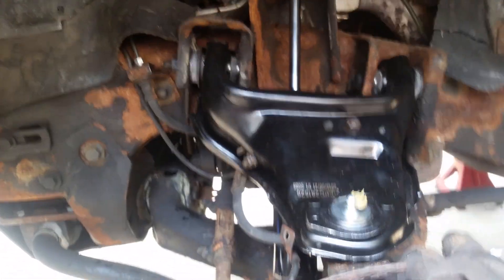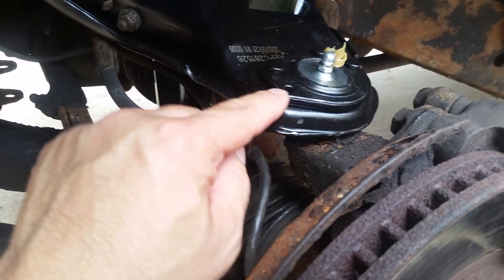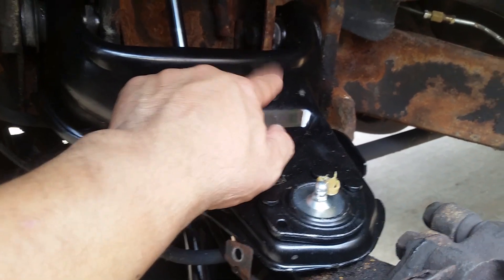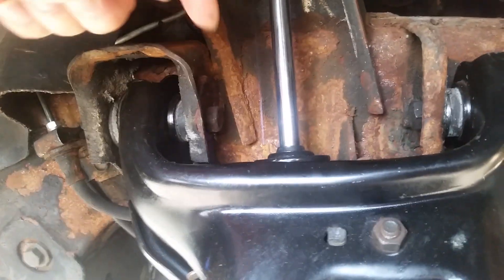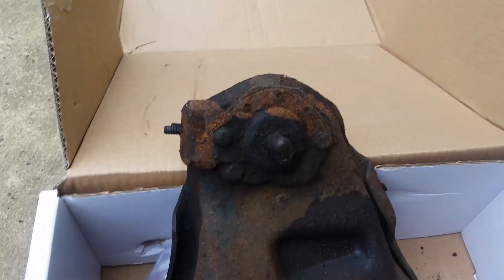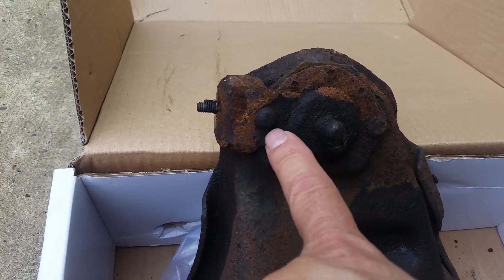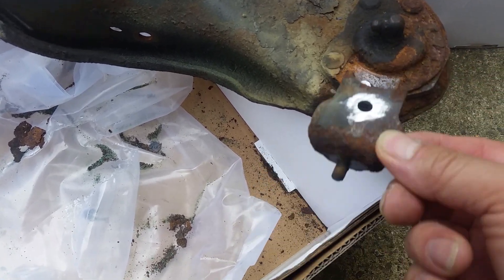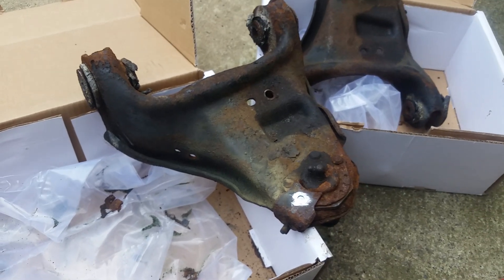1998 GMC Jimmy Blazer Upper Control Arm Replacement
There is no sense in replacing the upper control arm bushings alone when the whole arm is available with a new ball joint. The labor will be the same if not more. A wheel alignment is required after touching the alignment cams..and on this truck, the rubber mount bumper that is attached to the upper control arm on the bottom of it, did snap off on the other side..it seems to be a dealer item only..work safe and work clean...Enjoy..S5E135